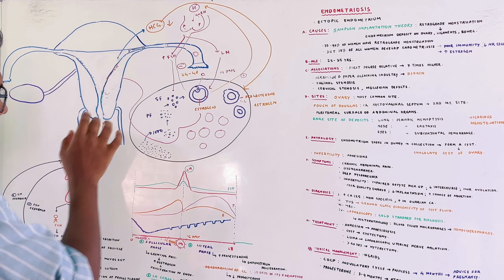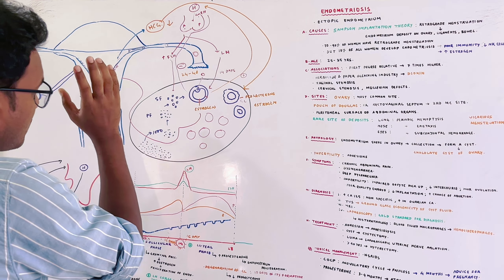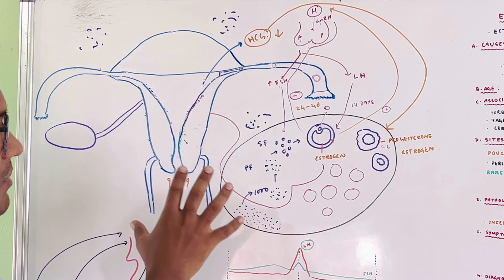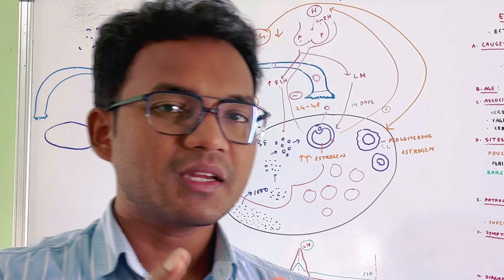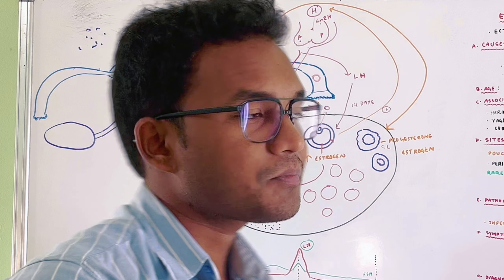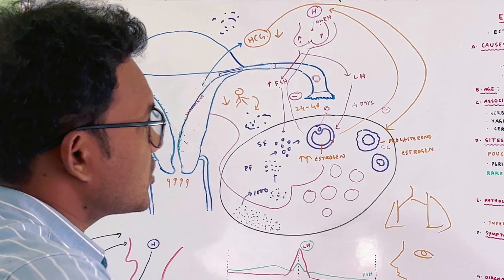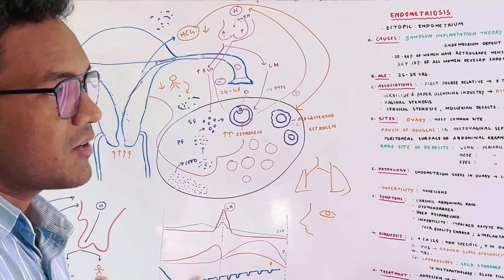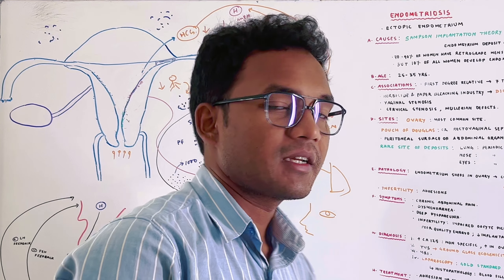Endometriosis. এন্ডোমেট্রিওসিস কি ? কেন হয় ? চিকিৎসা কি ?